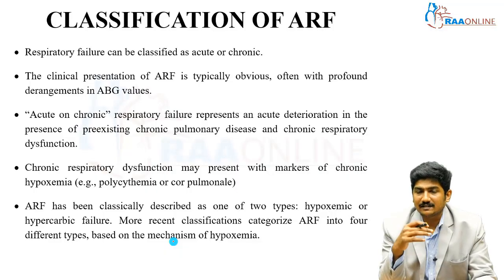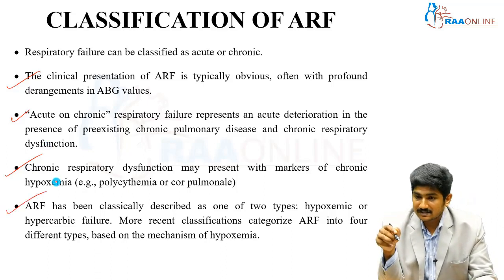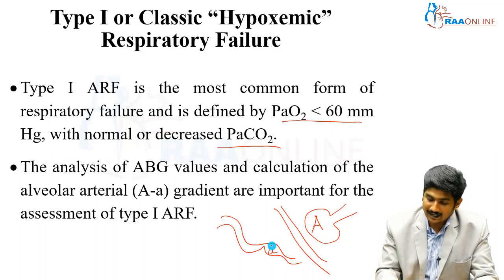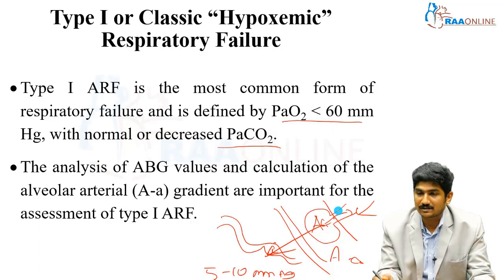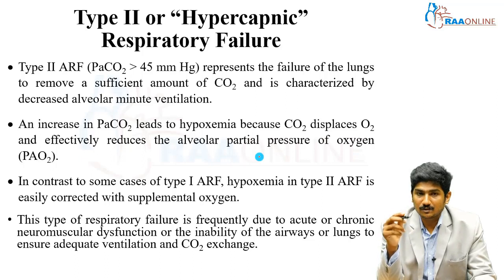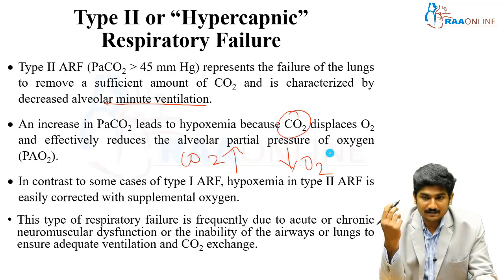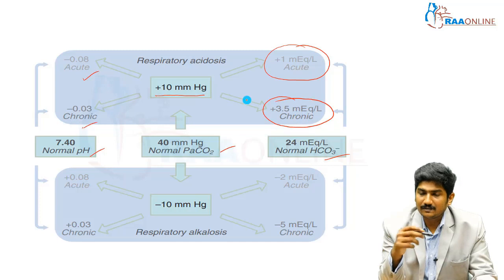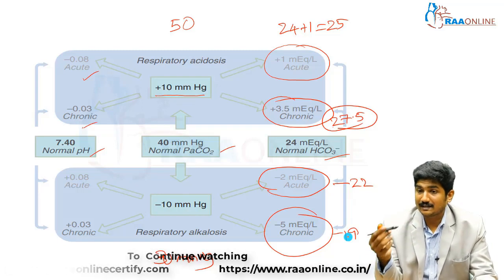Emergency Medicine | Acute Respiratory Failure | Raaonline